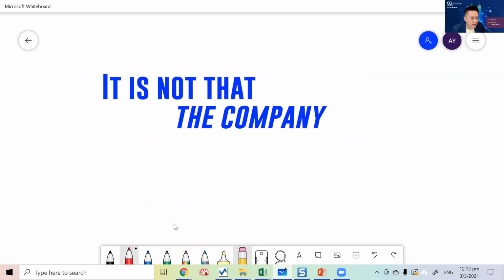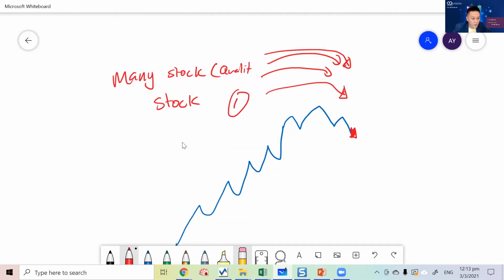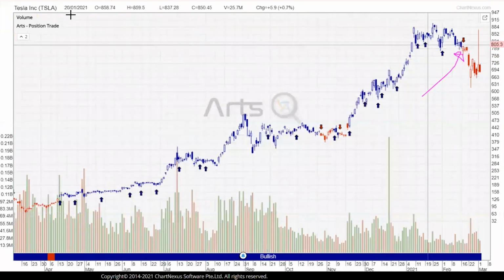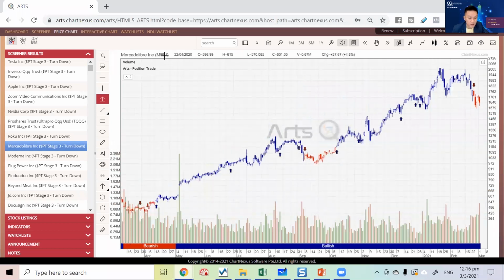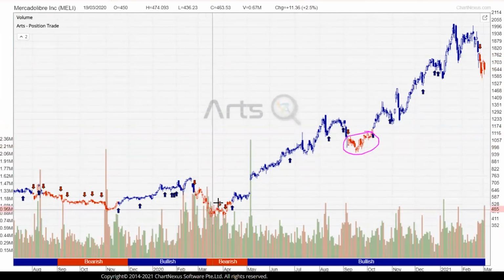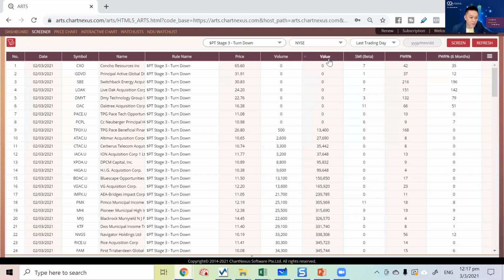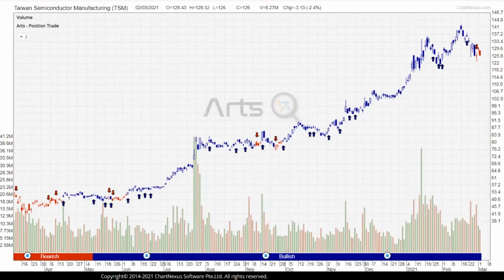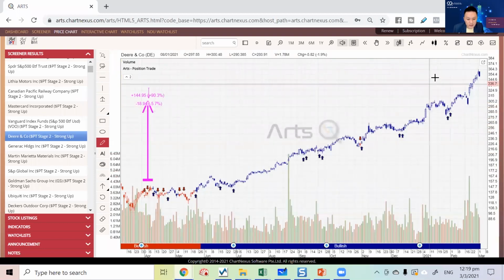Stock Market Crash/Correction Already? How to Identify? Which Stock is still Strong?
If you want to Open Free trading account with us to trade Hong Kong Pre-IPO, pls.